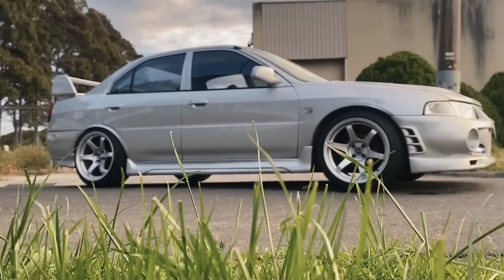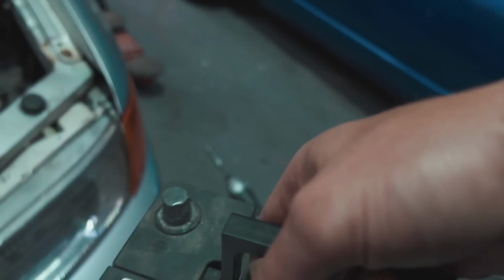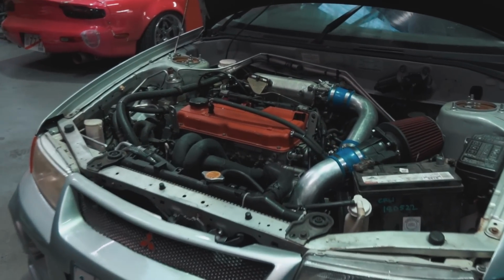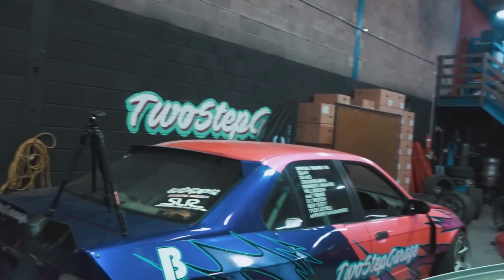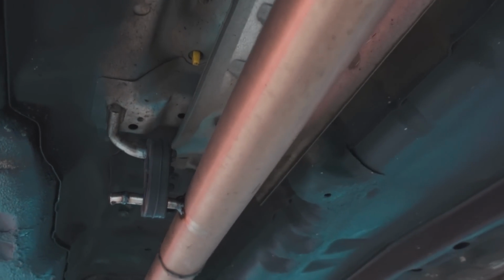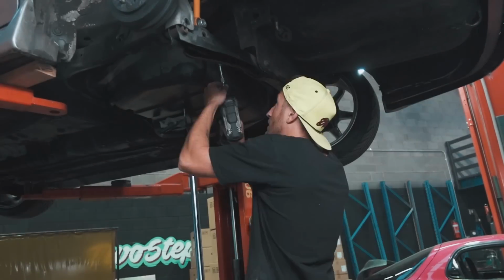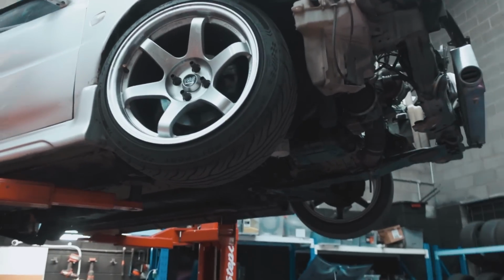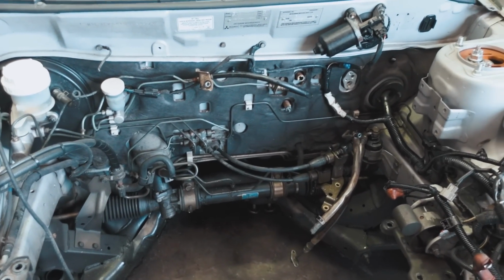LANCER FWD TO RWD CONVERSION | PT1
It's time to strip our stolen & recovered budget evo build down & get it ready to accept the new CA18DET RWD motor. You'll never guess what happens when I turn the key on the blown 4g93...